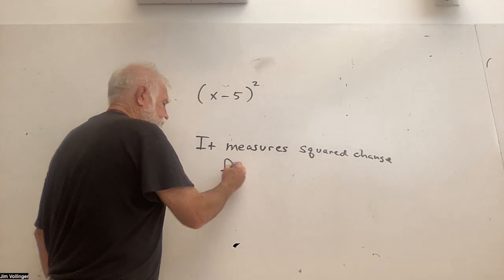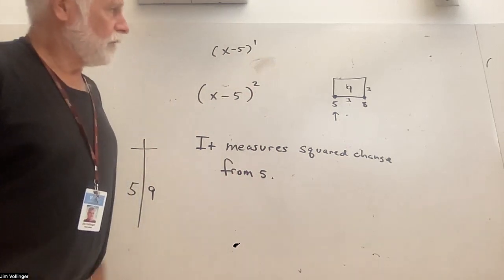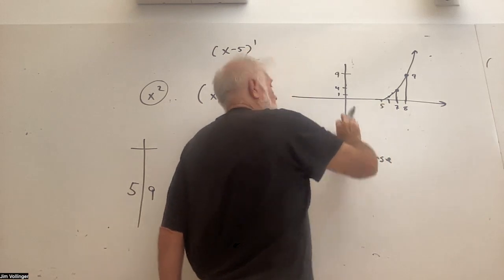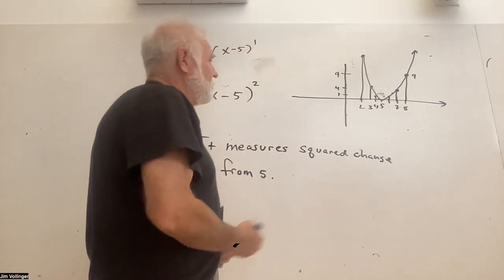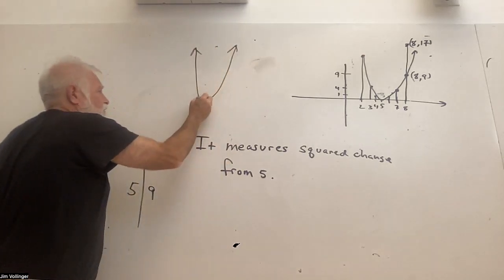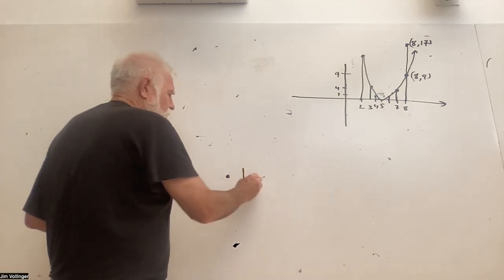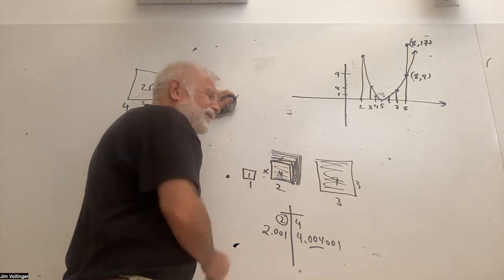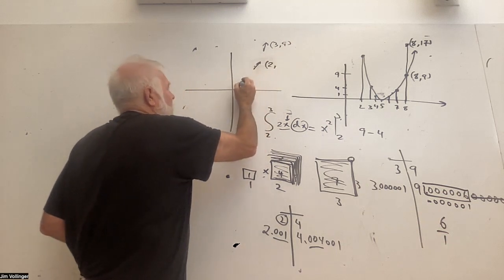An important discussion Part 1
Visualizing graphs from a geometric perspective. Correction: The table should have read (8,9) around the 4-minute mark.